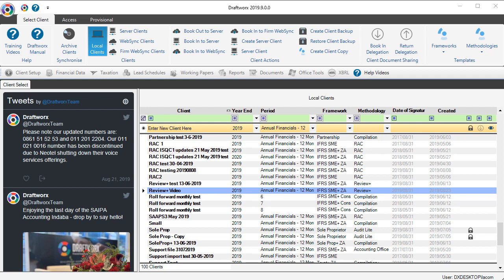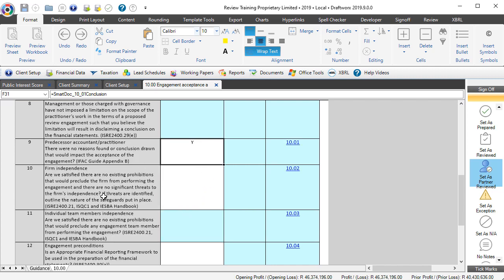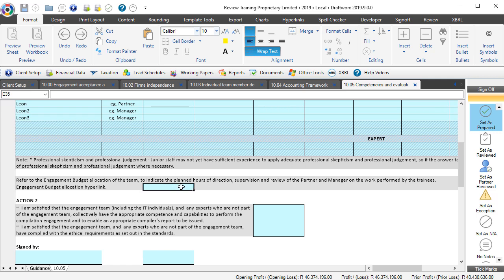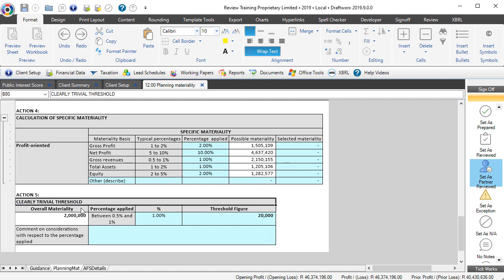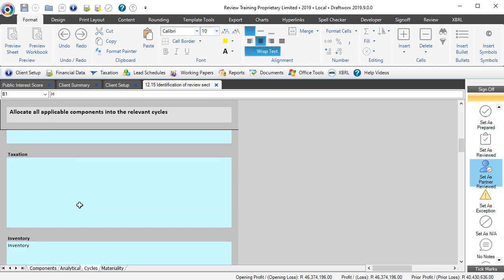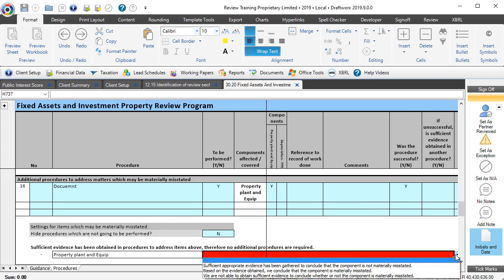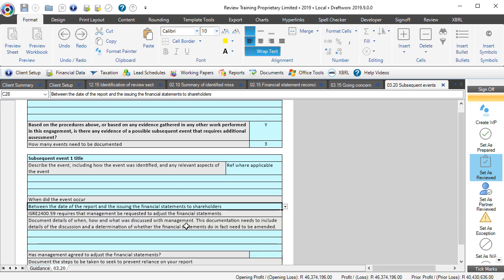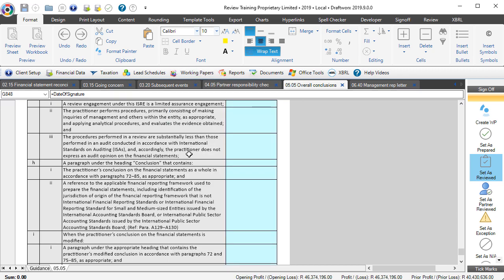Draftworx Review+ Methodology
Updated Review+ training video